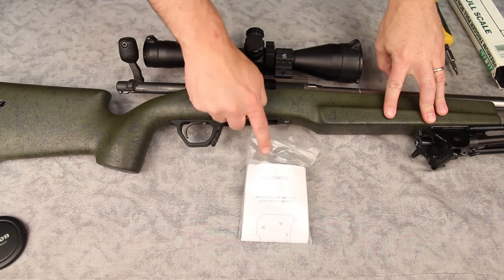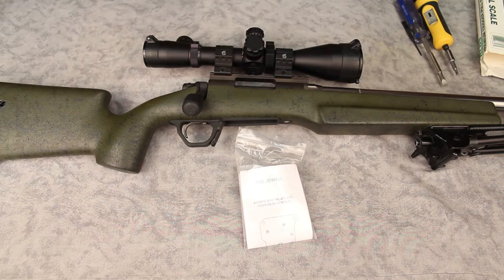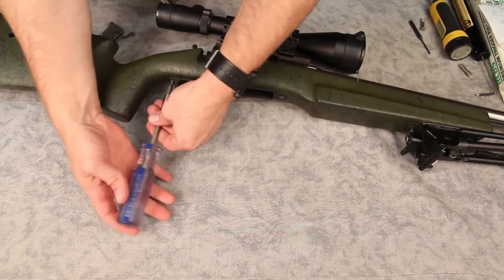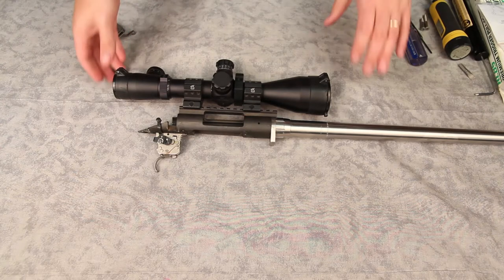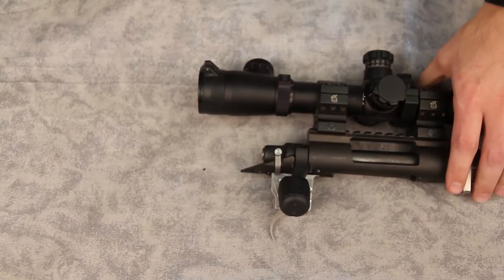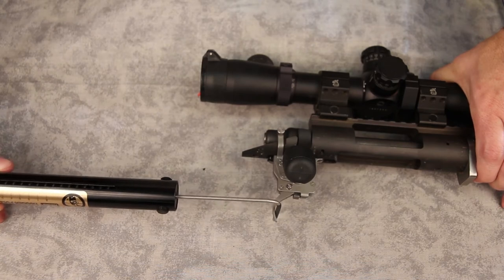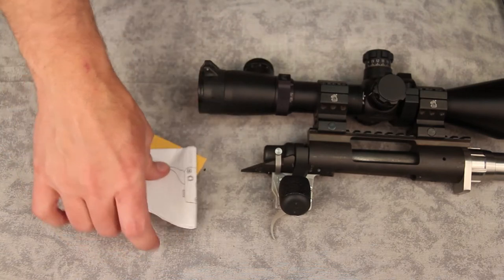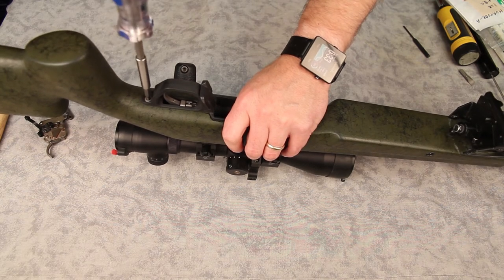Jewell HVR Trigger- Remington 700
In this video I am installing a Jewell HVR trigger in a Remington 700.  I have been shooting the factory trigger for years now and when I saw a gift certificate for Jewell on the prize table at the Battle of Breakneck last year I decided to give it a try.

Film Equipment used in this video:

Canon 60D
Canon 15-85mm IS